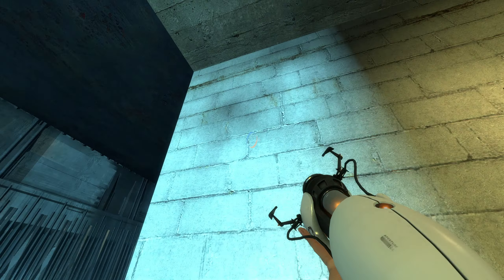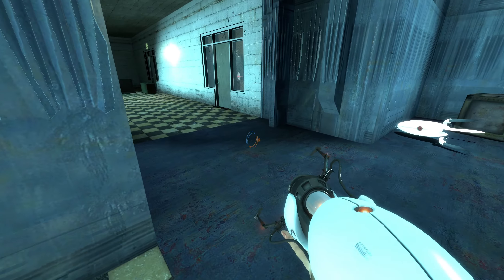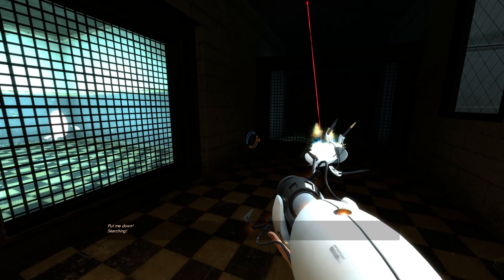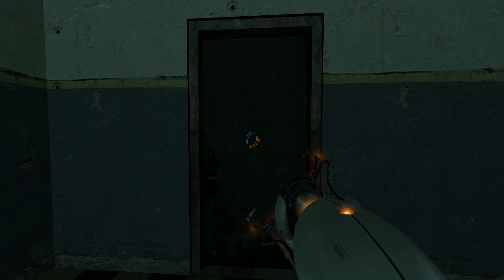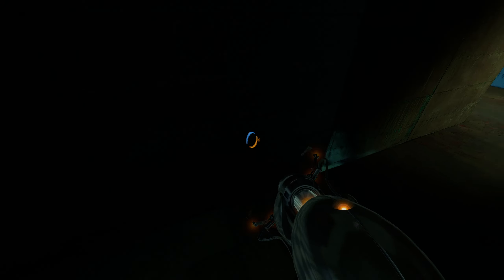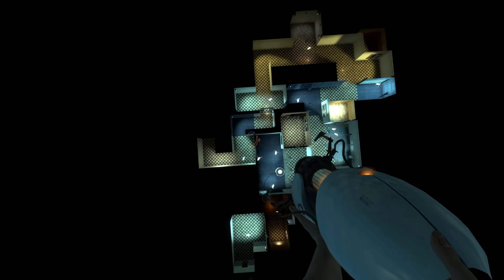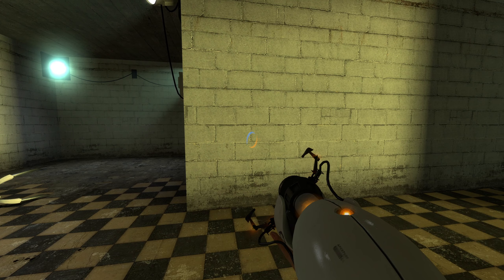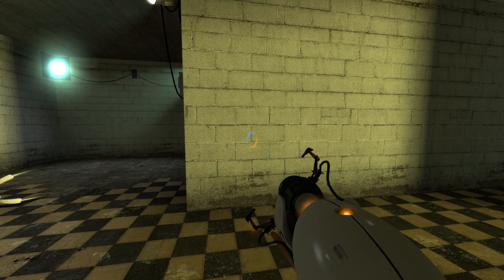[PORTAL BETA] Lab_lvl3 (chamber 16) with commentary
This map must be cursed, it took me multiple recordings just to get this footage, and this map has, by far, been the most difficult one to recreate. Seriously, this took me hours and hours today.
INFO ABOUT THE LEVEL: The remaining bits of this chamber include 8 unused visgroups (which can be found and a screenshot from Jeep Barnett's chamber evolution screenshots In addition to that, the entities on this map hold the nomenclature "lab3," which would imply that the map's name was either intro_lab3 or lab_lvl3. This is strange because "lab_lvl3a" is the final escape map of Portal in its Prospekt era. However, the existence of office rooms in this map, which are only seen in lab_lvl3a, imply that this map may have actually been an escape map, and was recycled into a test chamber during development.